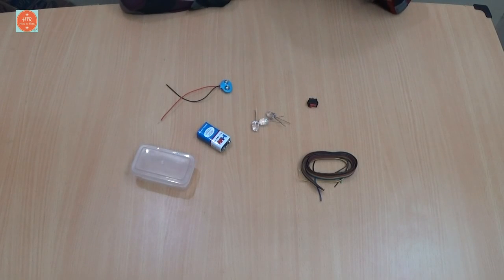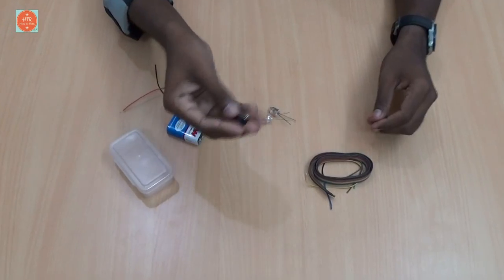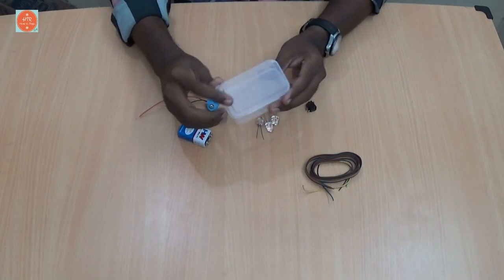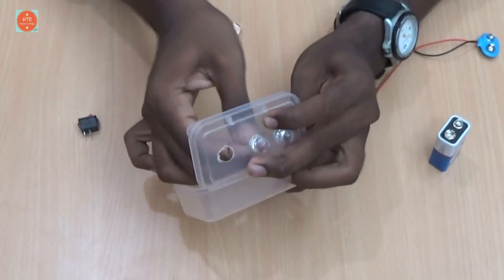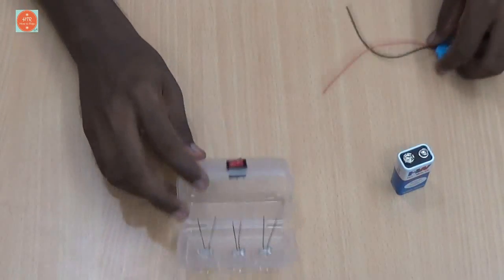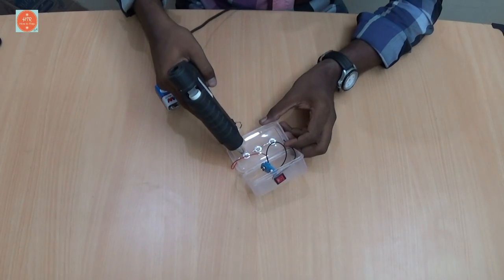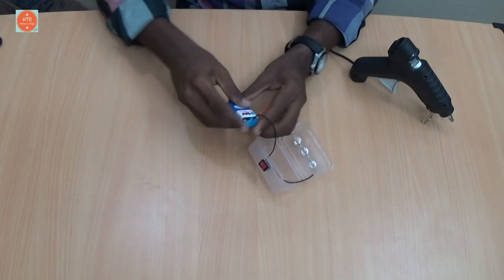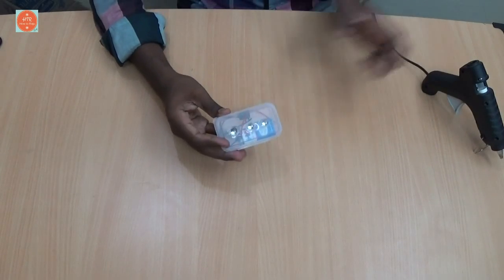How to Make a Homemade Mini LED Flashlight - DIY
Here is a simple video tutorial about how to make a Homemade Mini LED Flashlight. I have made this DIY Super bright LED flashlight/torch light with simple components.